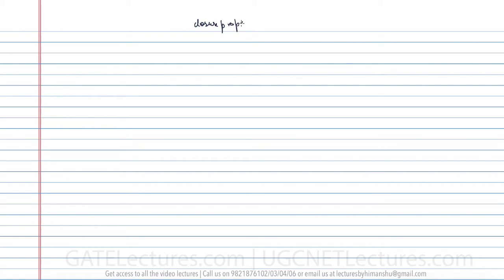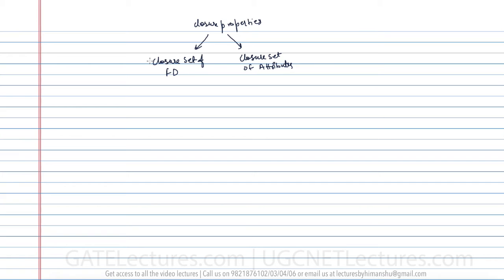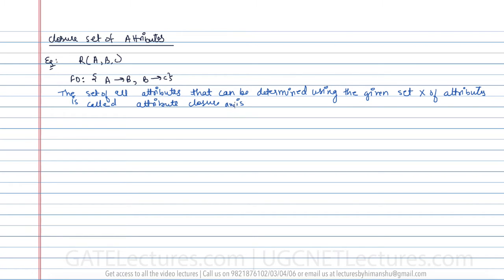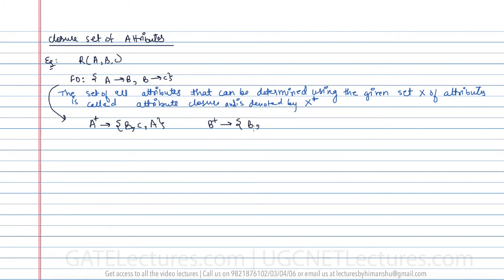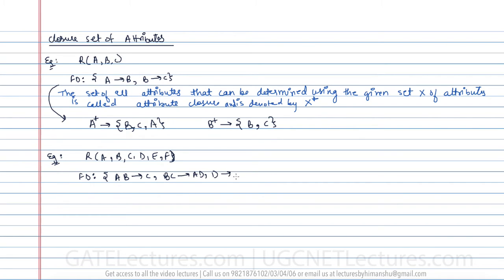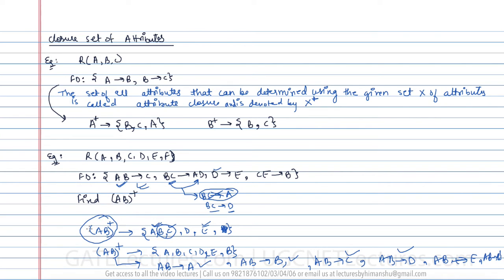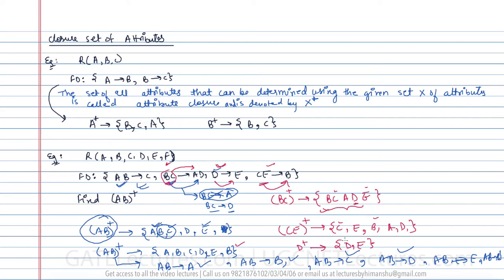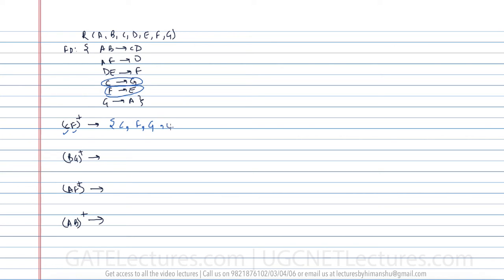Database Management System 18 Closure set of Attributes